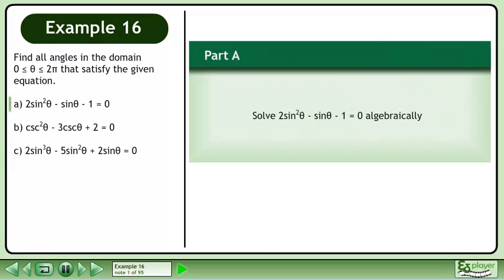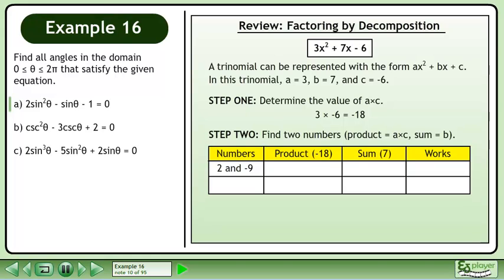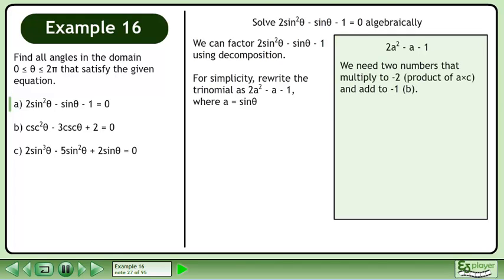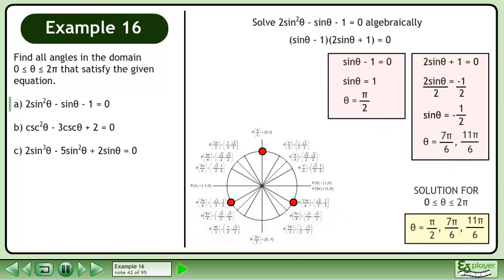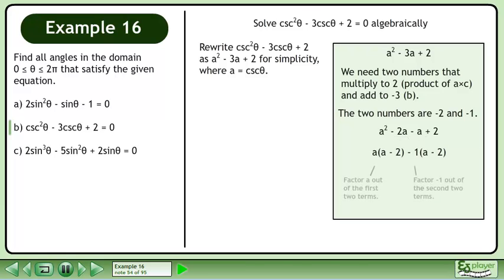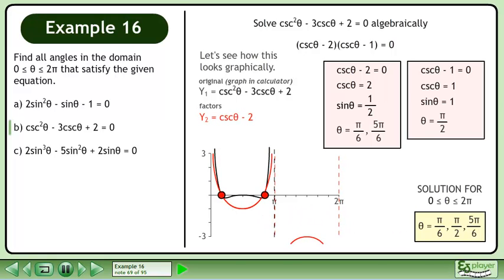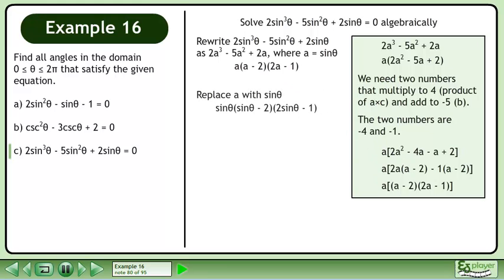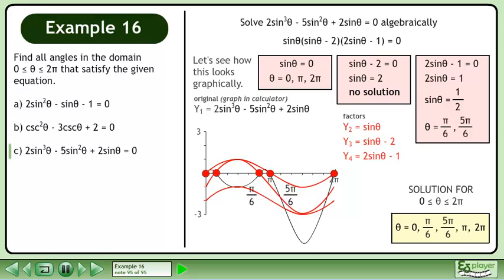Trigonometric Equations - Example 16